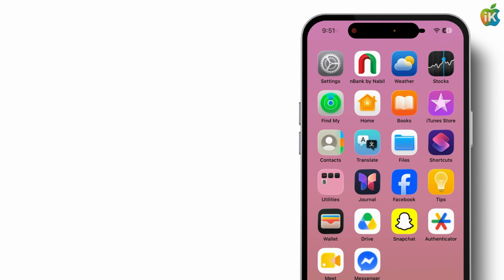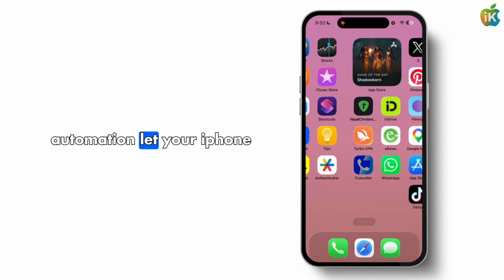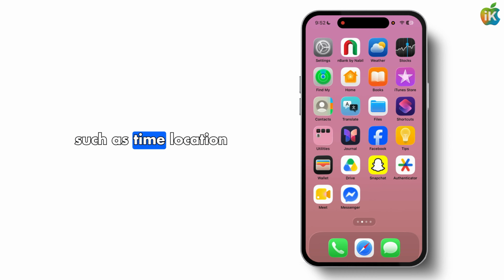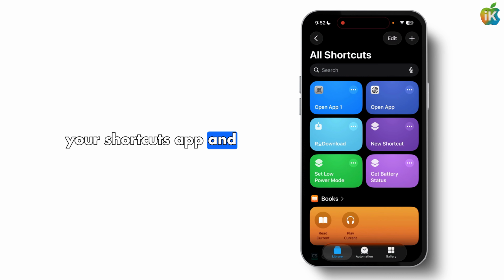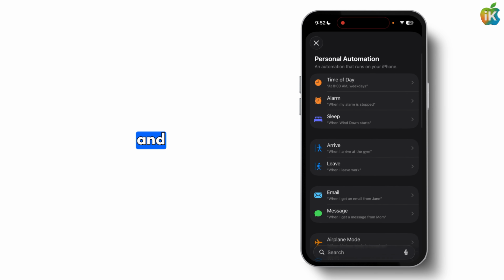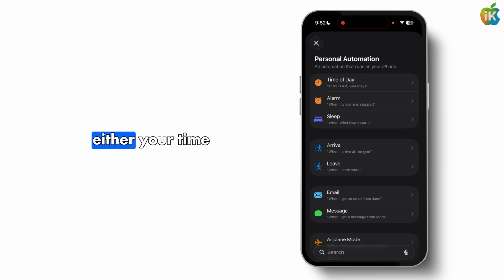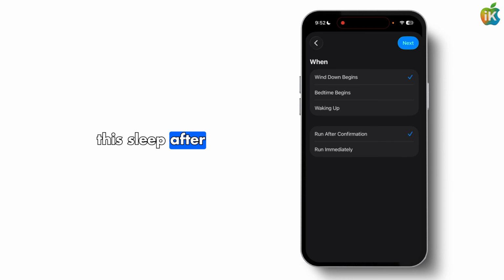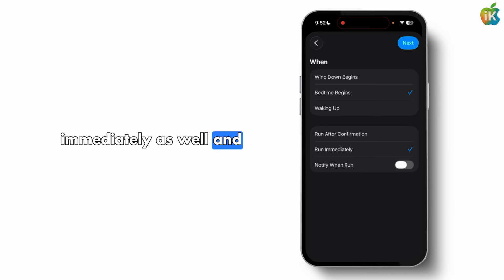How to Set Up Personal Automation Shortcuts on iPhone | Apple Shortcuts Guide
Want to automate tasks on your iPhone? In this tutorial, I will show you how to create Personal Automations in the Shortcuts app and automate everyday actions without manual input.

00:00 – Introduction
00:05 – How to Set Up Personal Automation Shortcuts on iPhone Step-by-Step